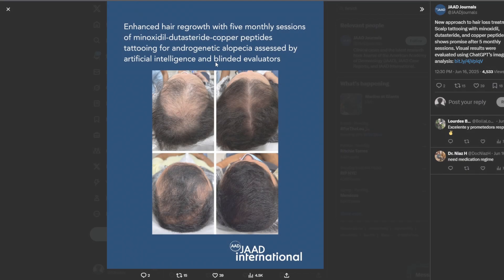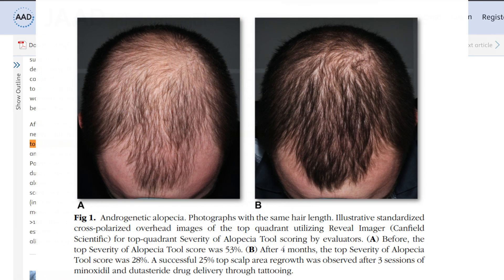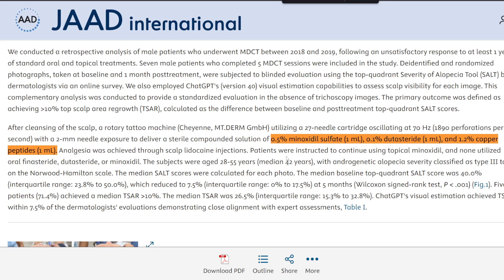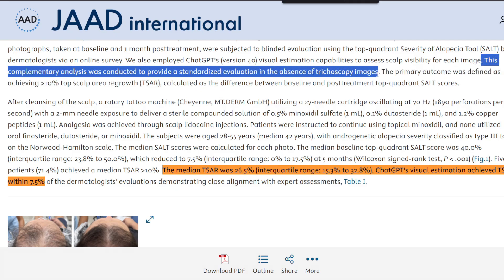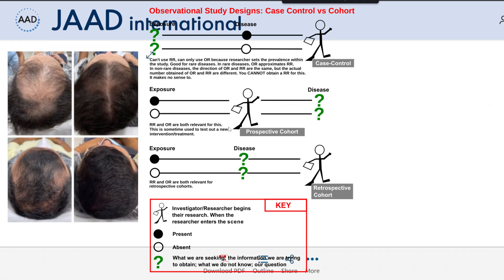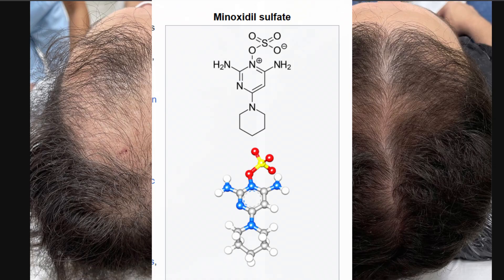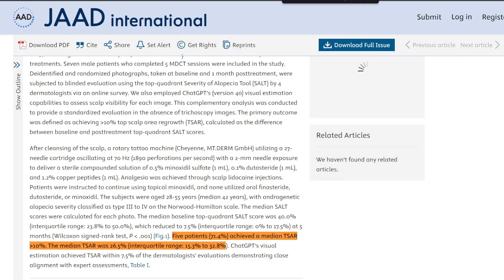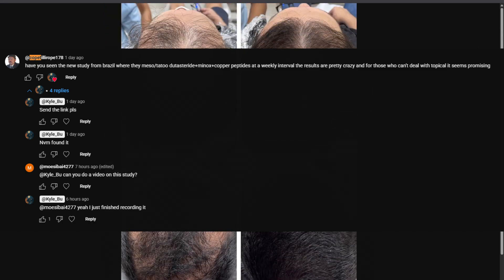Dutasteride Tattoo Protocol: Major Hair Gains?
Timestamps:
00:00:00 📊 Study explores tattoo-assisted delivery of treatments for androgenetic alopecia.
00:00:14 🔍 The study involved seven male patients aged 28 to 55, all of whom had failed previous hair loss treatments.
00:01:08 💉 A tattoo device was used for drug delivery, effectively bypassing skin barriers for better absorption.
00:02:55 🧪 The solution included minoxidil sulfate, dutasteride, and copper peptides, utilized under local anesthesia.
00:03:50 📸 Treatment effectiveness was assessed using photographs and a severity scoring system by dermatologists and AI.
00:05:12 🤖 AI analysis showed a strong correlation with dermatologists’ assessments, highlighting potential for AI in clinical evaluations.
00:05:41 ⚠️ Small sample size and lack of control group call for caution in interpreting results despite promising findings.
00:06:07 🙌 Median regrowth observed was 26.5%, with most participants exceeding 10% regrowth, indicating significant improvement.
00:08:11 ⏳ Minoxidil sulfate may soon be available in a liposomal formulation, potentially enhancing its efficacy.
00:10:43 🚀 Higher concentrations of topical dutasteride may be more effective and preferable for treatment.
00:11:12 💡 Topical dutasteride could be beneficial for those experiencing side effects from oral finasteride or dutasteride treatments.

Sources and Links:
Enhanced hair regrowth with five monthly sessions of minoxidil-dutasteride-copper peptides tattooing for androgenetic alopecia assessed by artificial intelligence and blinded evaluators

Evaluation of hair regrowth after minoxidil and dutasteride tattooing in men with androgenetic alopecia

Facial hair enhancement with minoxidil—an off-label use (topical half life noted here)

Topical Dutasteride WILL Work: Clinical Trial Insights (0.15% - 0.50%)

Minoxidil Response Bottlenecks: Why Sulfation and Transport Matter (And Where Tretinoin Fits In)